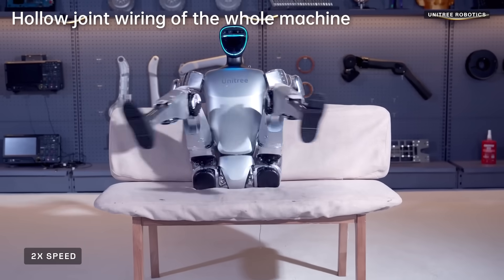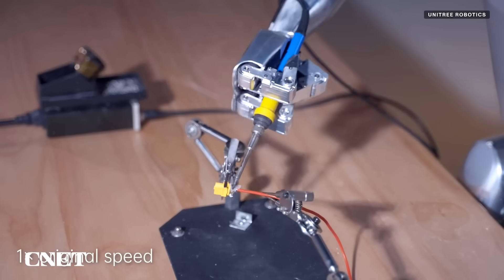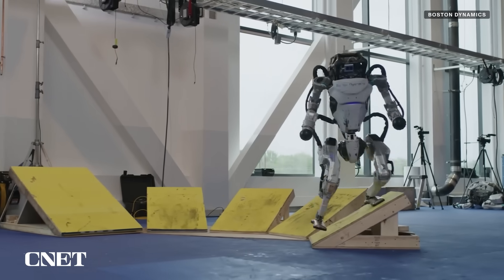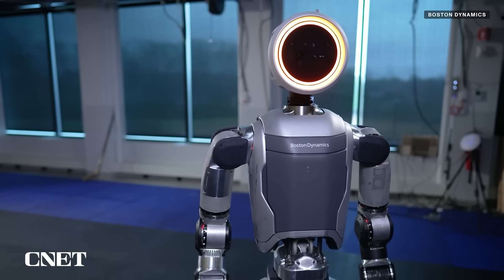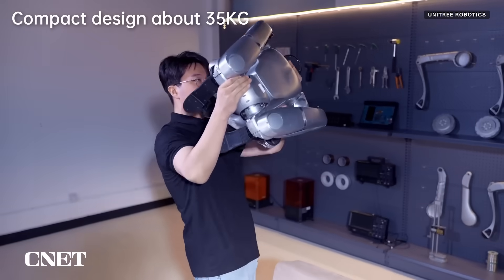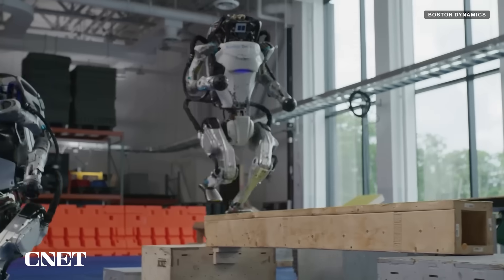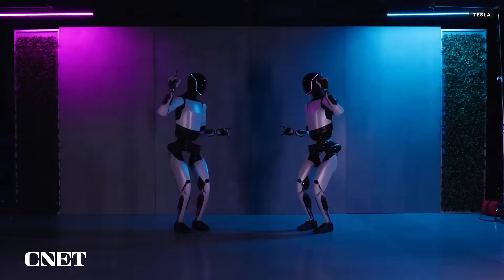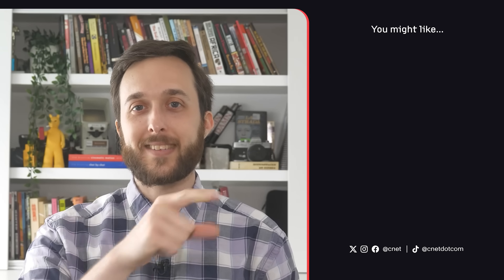Unitree G1 vs. Boston Dynamics Atlas: Hypermobility in Humanoid Robots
We compare the Unitree G1 and the all-electric Atlas from Boston Dynamics, two new humanoid robots with hypermobility.

0:00 Intro
0:20 Unitree G1 Debut
0:32 Boston Dynamics & Unitree Competition
1:22 New Atlas
1:43 G1 Stats and Pricing
2:07 Hypermobility in Humanoid Robotics